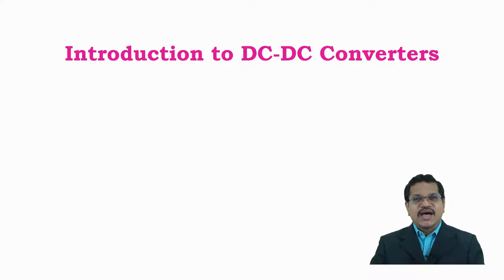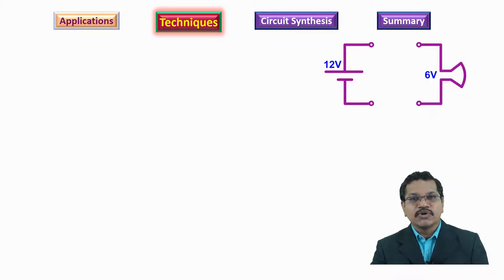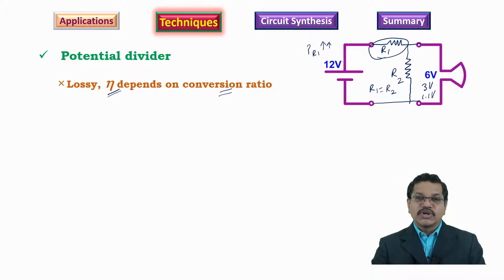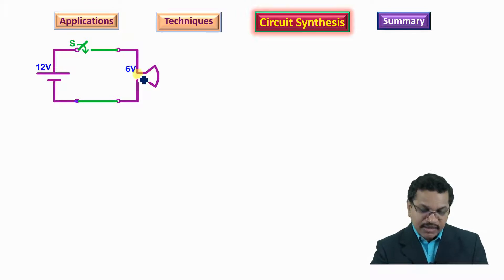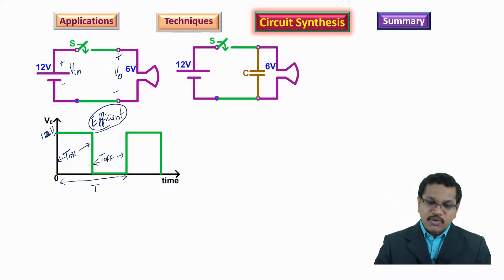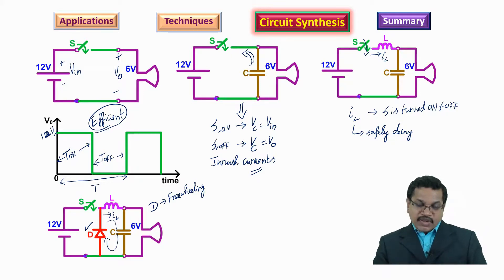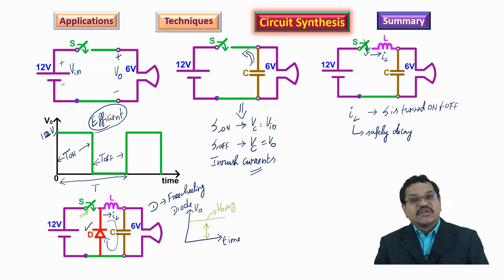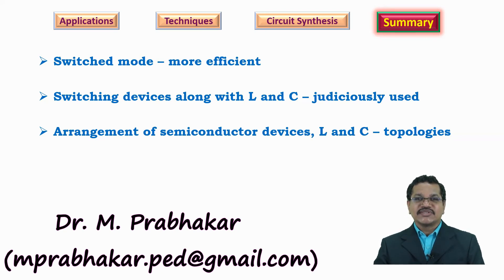Introduction to DC DC Converters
In this video, the circuit evolution (synthesis) of a Buck DC-DC converter is described after understanding the limitations of linear voltage regulators.